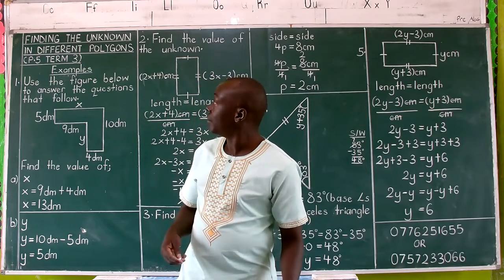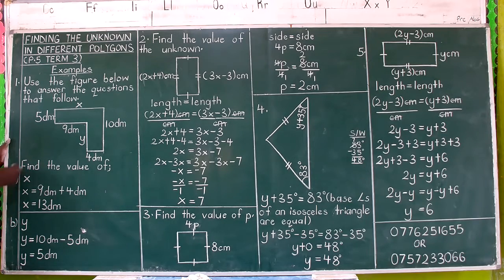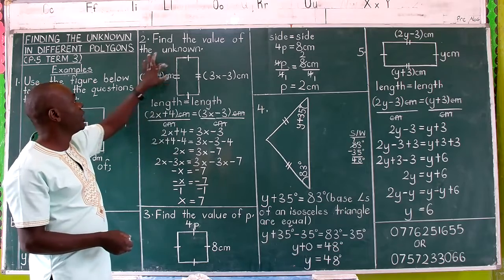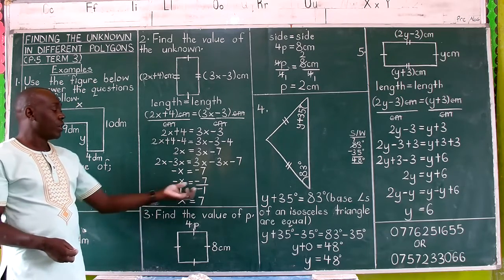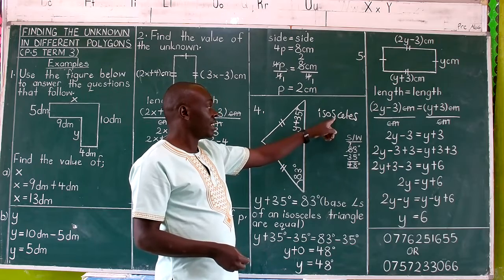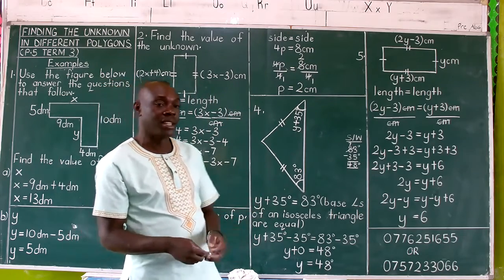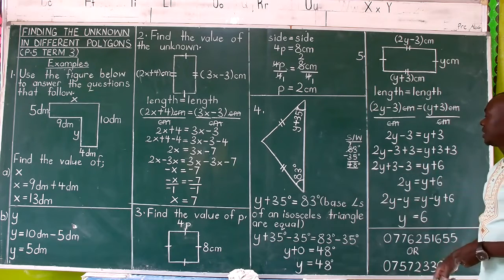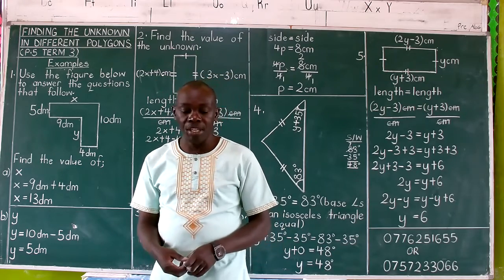P.5 MATH TERM 3 FINDING UNKNOWN POLYGONS